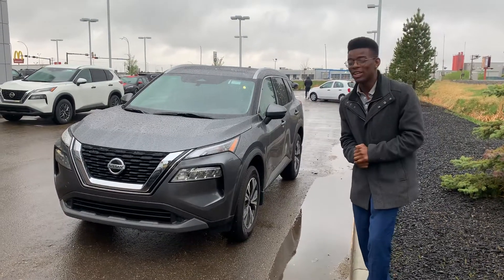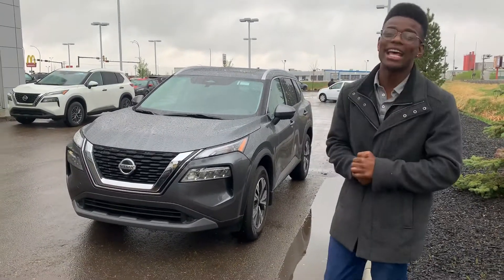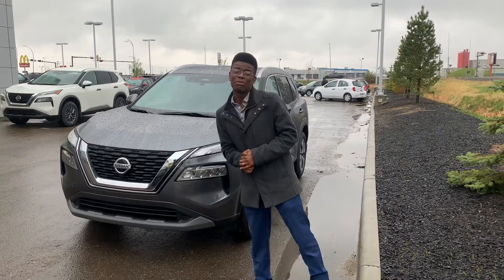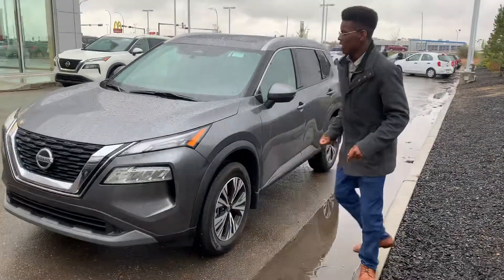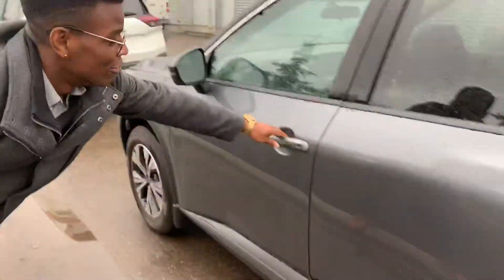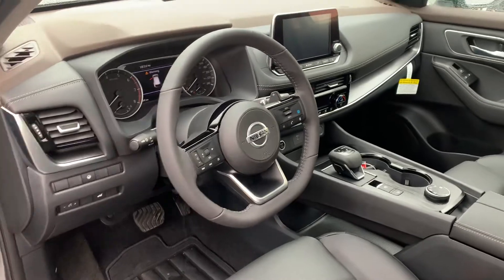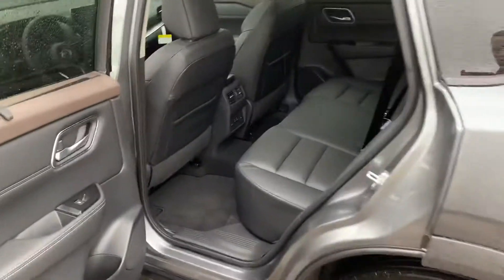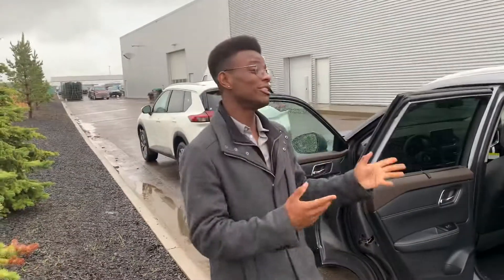2021 Rogue for Ken!